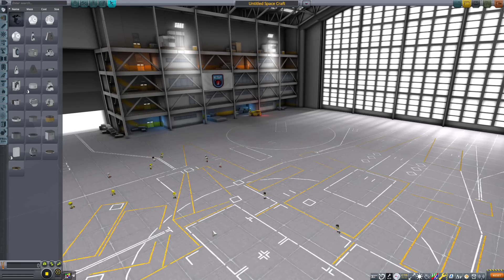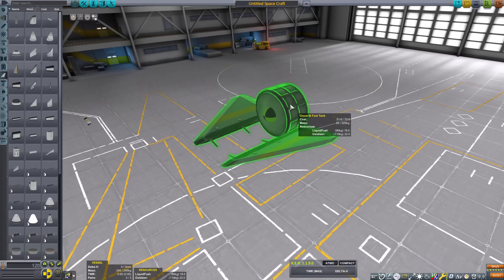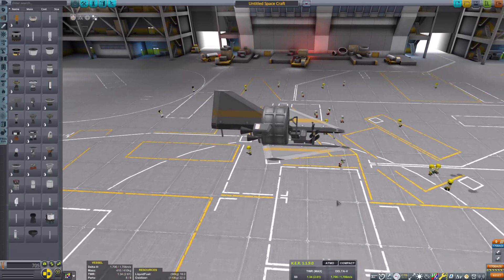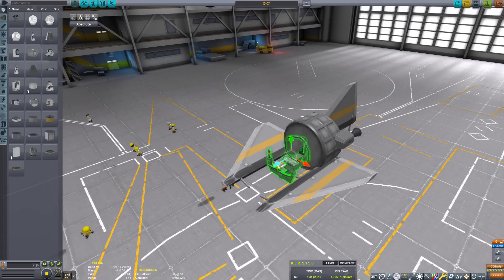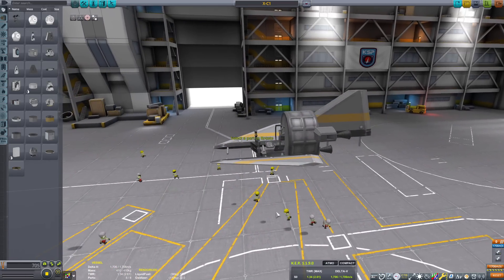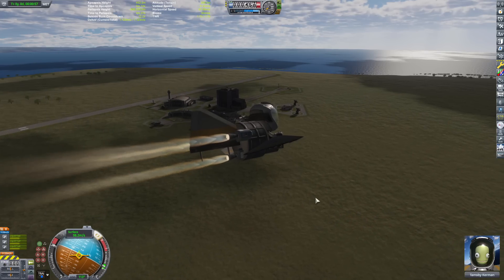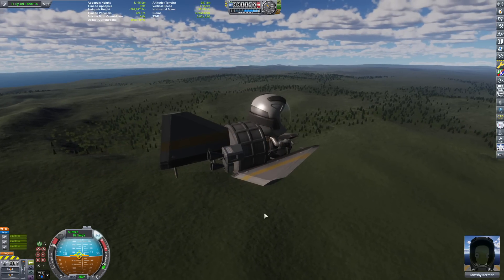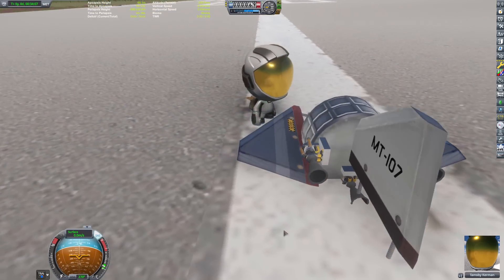TINY KERBAL TRANSPORT!! Does it fly well?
A tiny tiny aircraft! The CHEAPO!! Re-built. A new take on a old design.